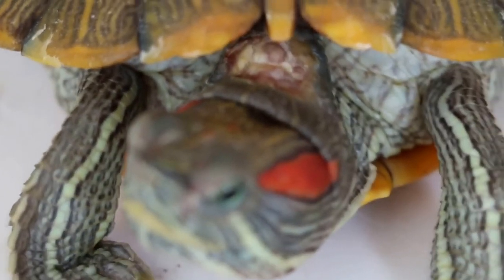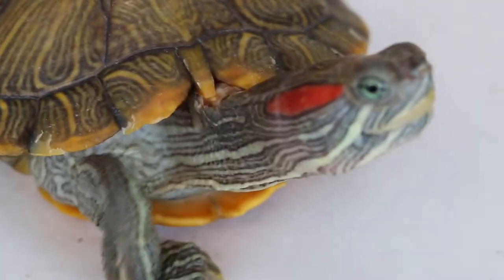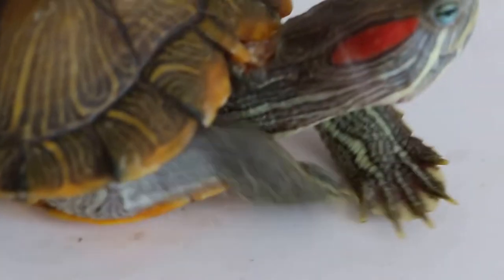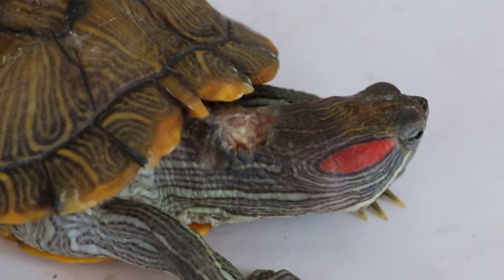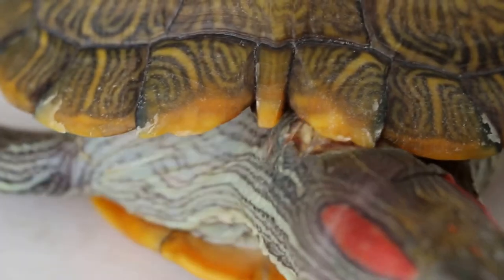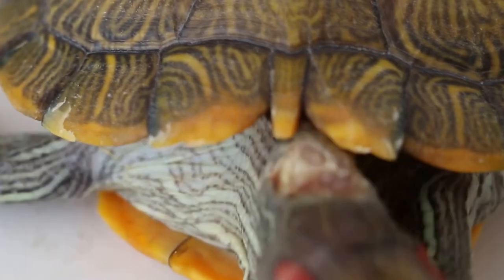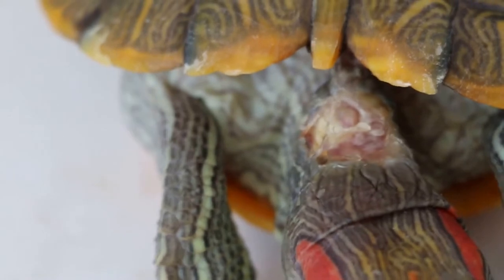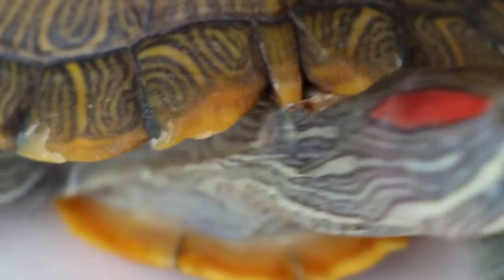A large above-neck wound in a terrapin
Skin ulcer in a 3-year-old terrapin. Large ulcer above the neck. Sharp edge of shell damages the skin causing an ulcer. Skin infections spread. Dry dock the terrapin for around 20 hours per day. Clean and apply ointment to get the skin ulcer healed.